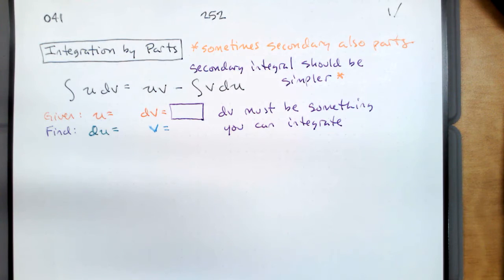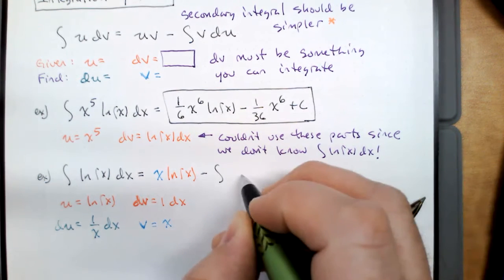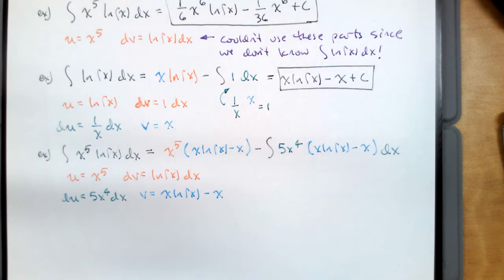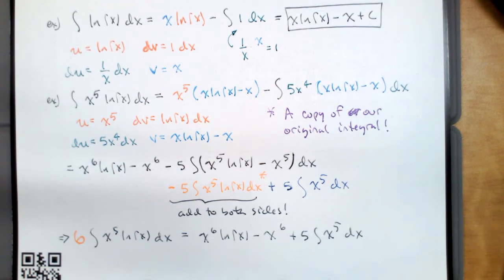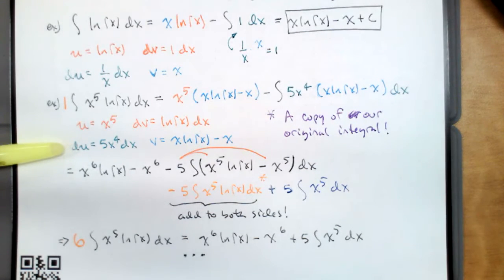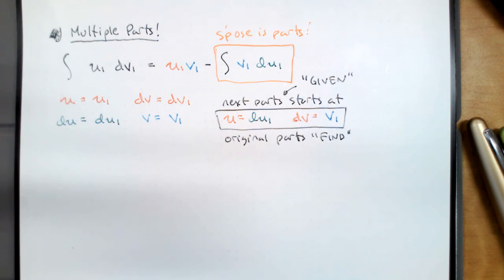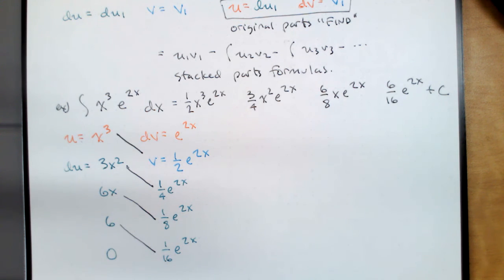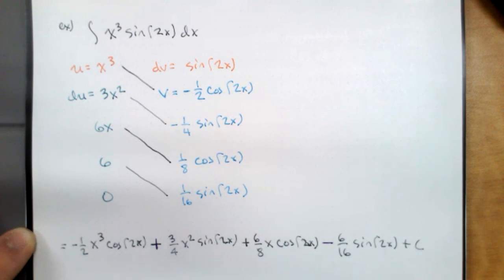252.041.1 More Integration by Parts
In this video, we integrate by differentiating, and we shortcut multiple parts.